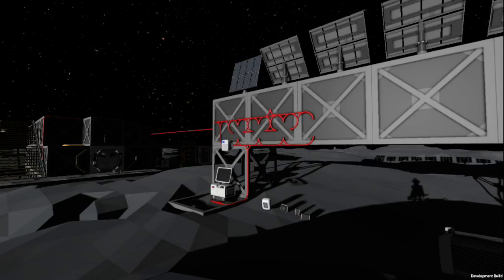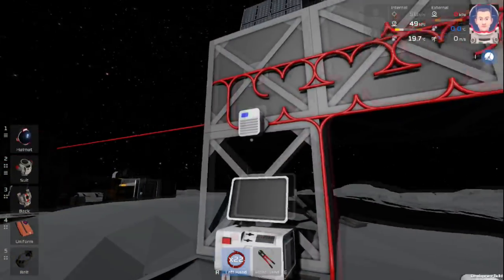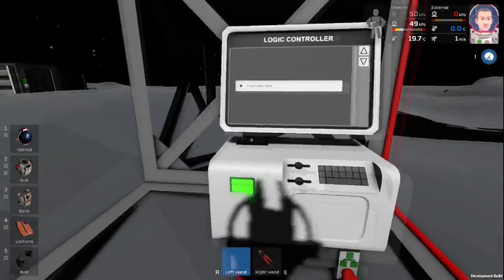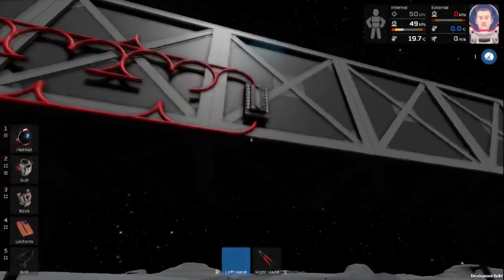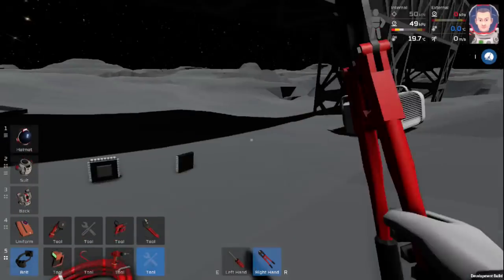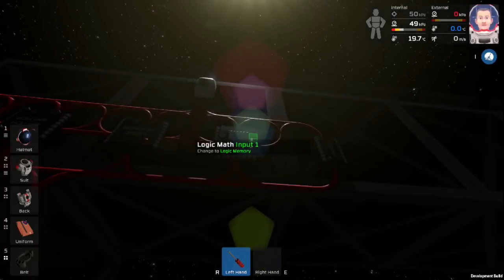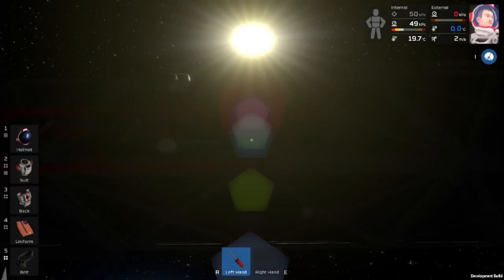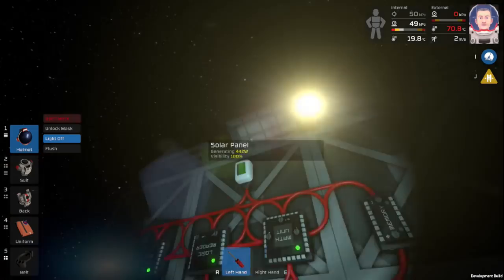Stationeers Tutorial: Optimized Solar Setup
Thanks to the community, no need for the computer just use the alt key for smaller values for the memory.

This video is a must watch, It shows how to optimize your solar system. This super easy setup is expandable and uses very little energy.

Your feedback is always great, recently i've received a lot of comments about my Microphone and volume levels. I recently upgraded to a much better Mic, so I hope it sounds much better! Let me know!

Thanks for hanging in there with very few videos over the holidays, I promise lots of videos to come. Let me know what you would like to see